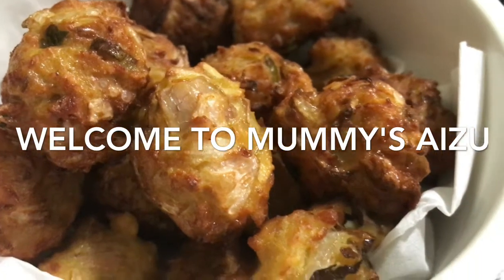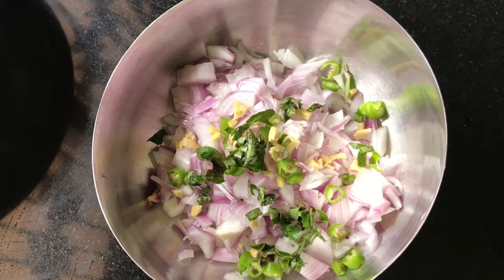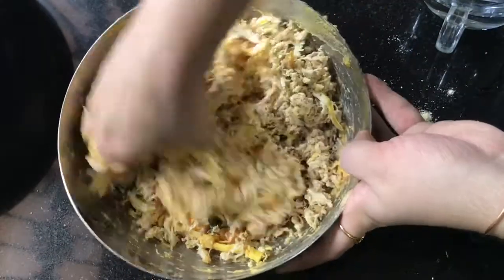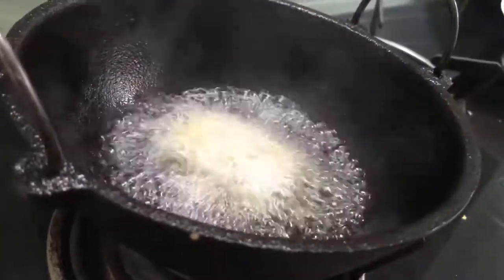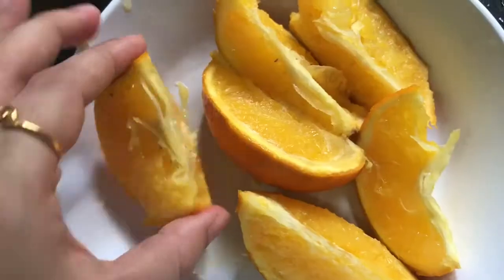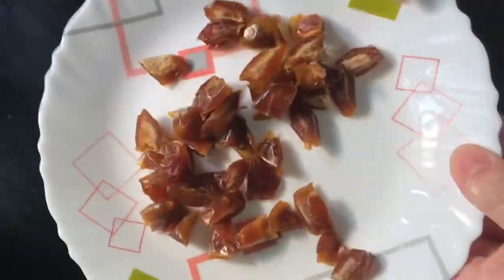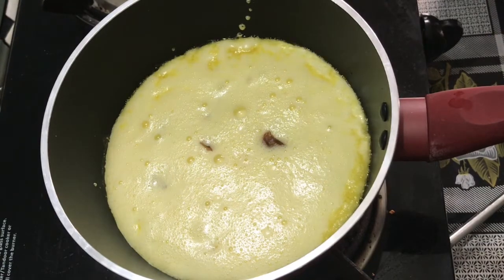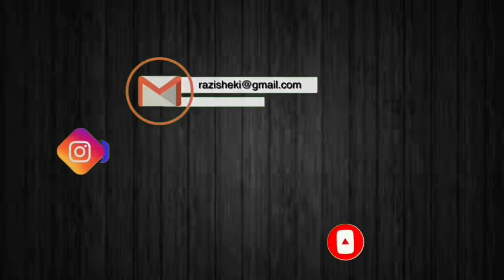2 Easy Iftar Snacks/Chicken Pakoda & Orange Dates Pola👌🏻👌🏻/ IFTAR recipe-7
Iftar snacks
Chicken pakoda
Orange dates pola